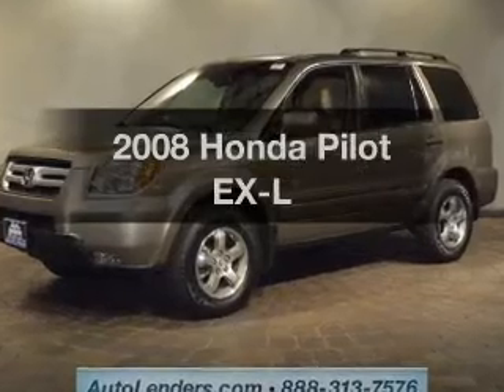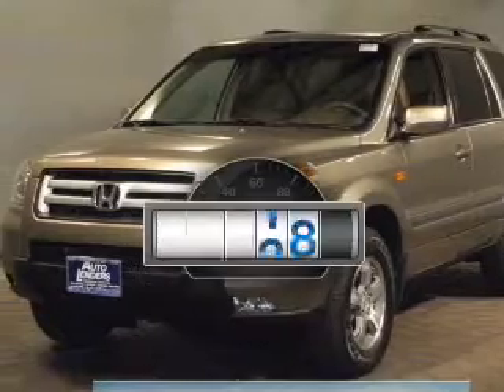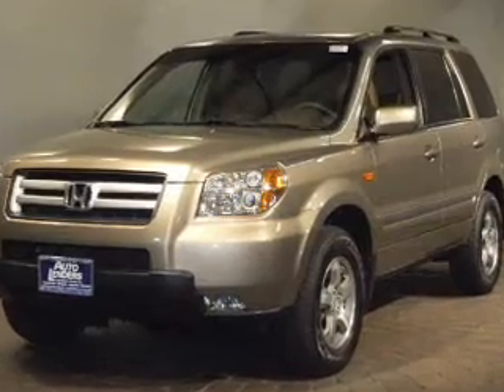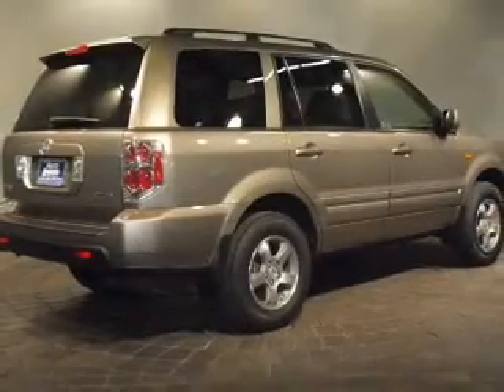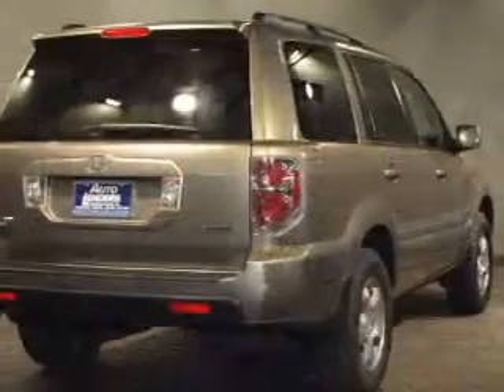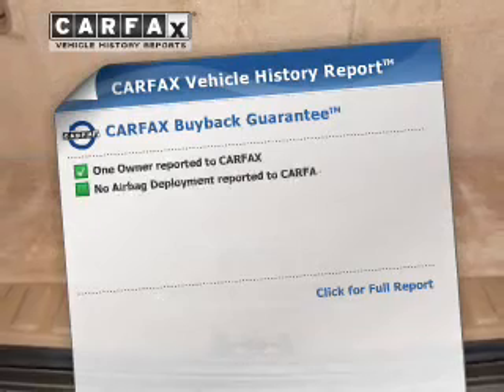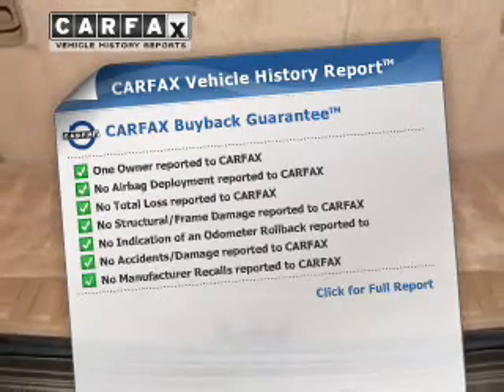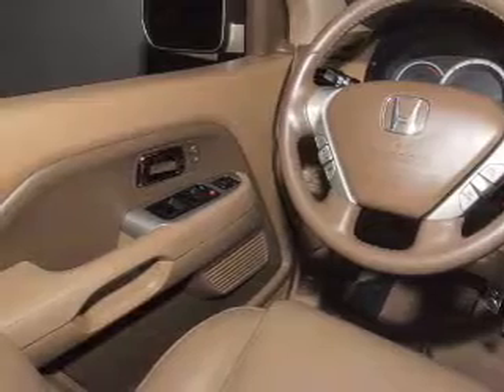2008 Honda Pilot - Lakewood NJ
Year: 2008
Make: Honda
Model: Pilot
Trim: EX-L
Engine: 3.5 liter 6 cylinder 24 valve
Transmission: 5-Speed Automatic
Color: Nimbus Gray Metallic
Mileage: 13551
Address:
1165 Route 88